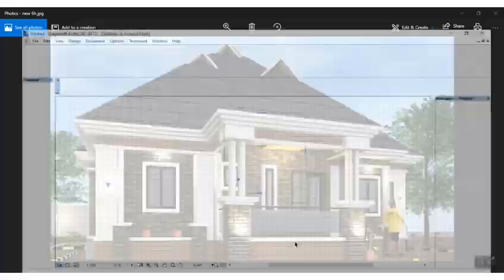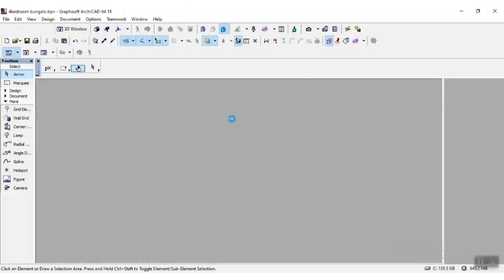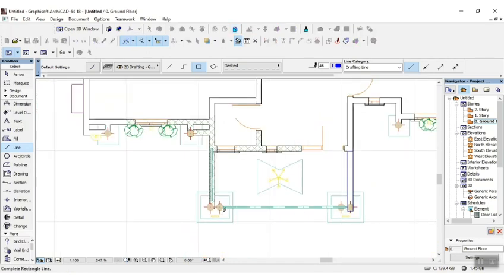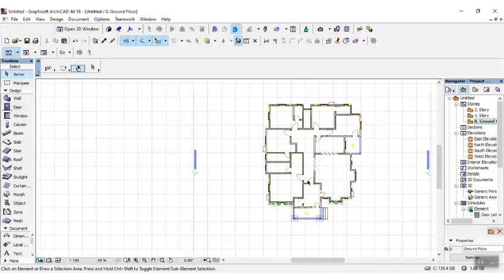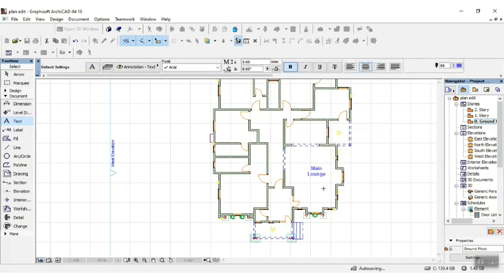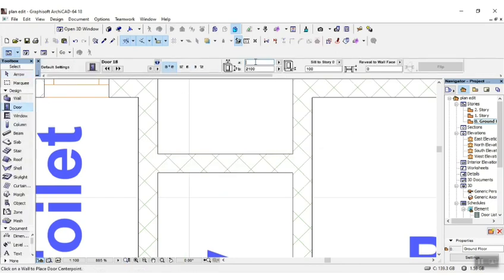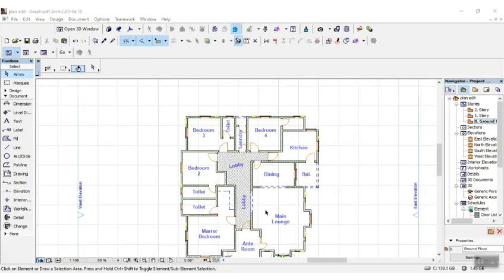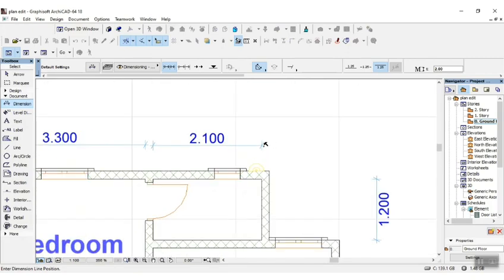How To Prepare A Complete Building Plan (Part1)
architects are people who bring out the reality of clients from their dream world to real life, after creating your designs one should focus on working out and amazing details from the best part so as to enable them get it don properly without error, when little errors occur during detailing.. it sometimes affect design a whole lot.